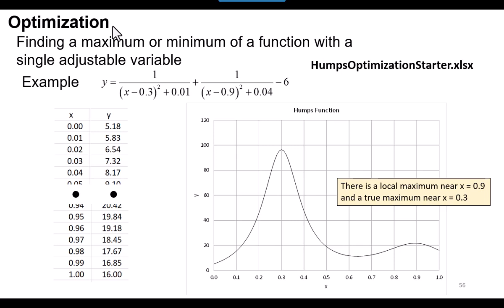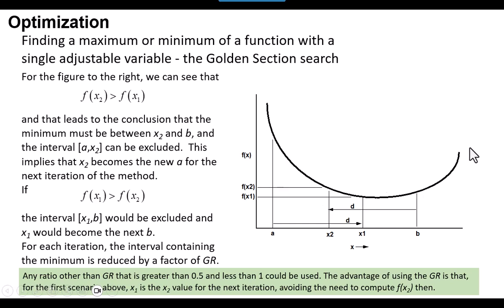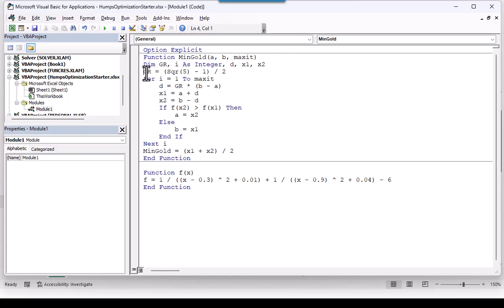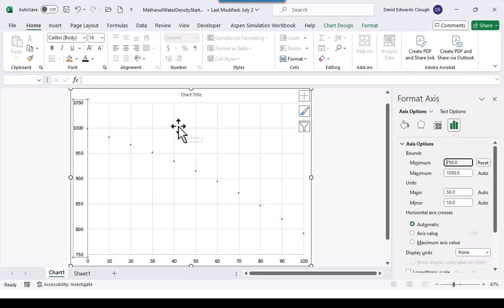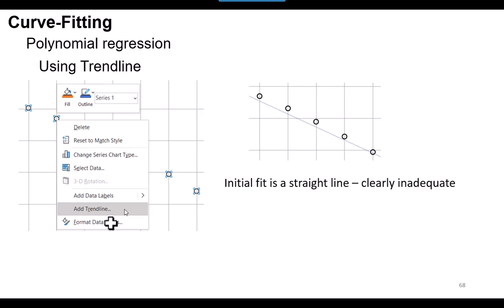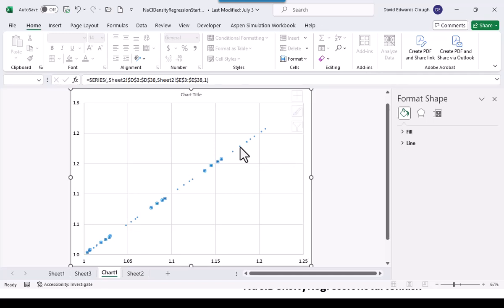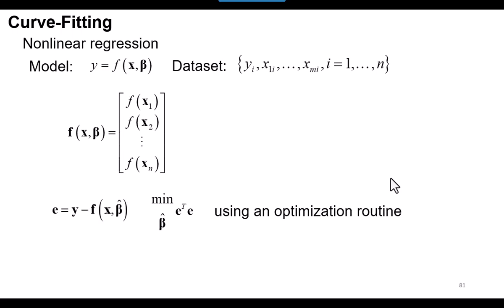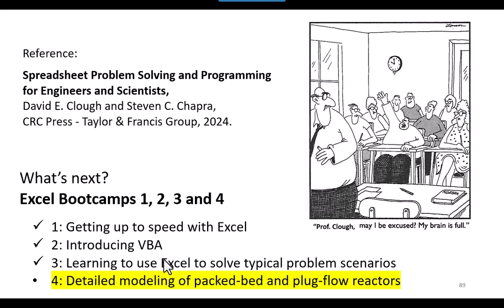Excel Bootcamp 3c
The third video in the third series on Excel.

0:00 Optimization example
12:45 Golden Section search
27:25 Minimum from VBA
33:21 Example - Optimal grain bin design
41:58 Curve-fitting - polynomial regression
1:01:20 Curve-fitting - multilinear regression
1:29:03 Curve-fitting - nonlinear regression